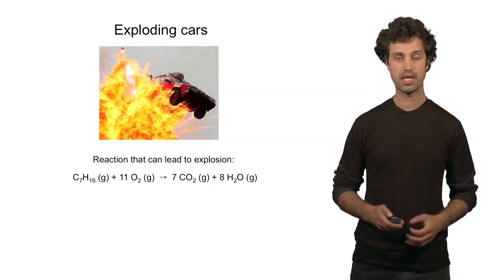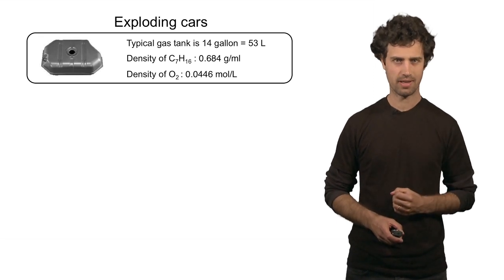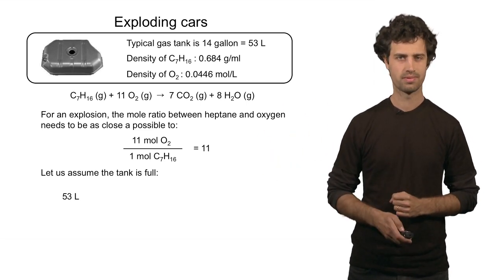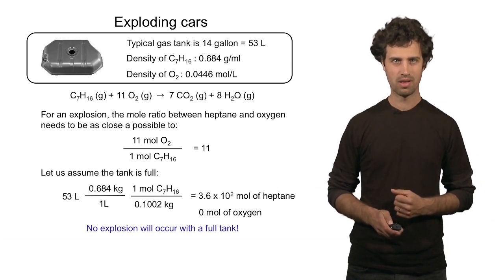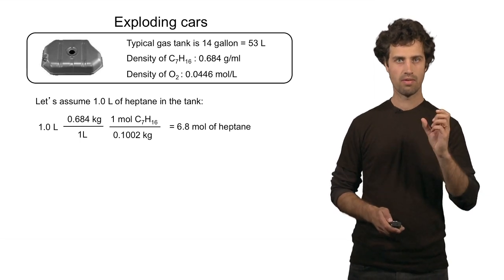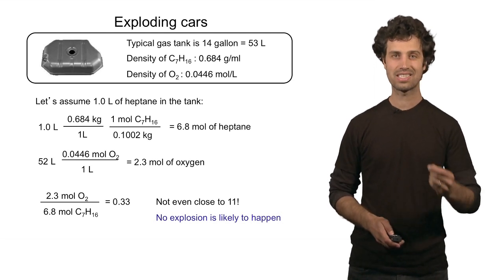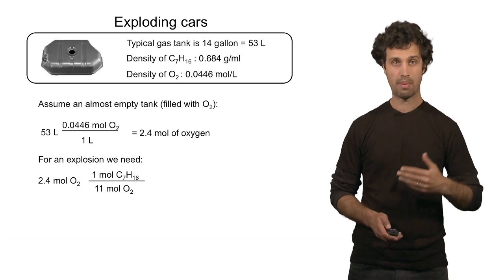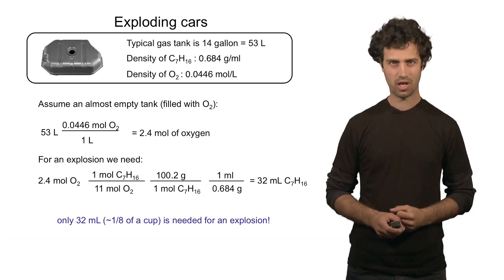Lecture 36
Chemistry 1P